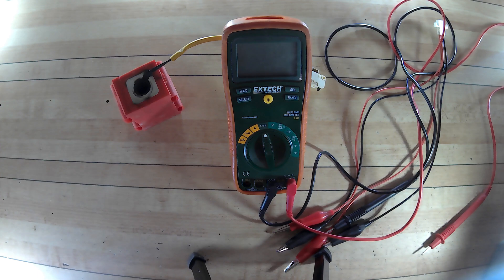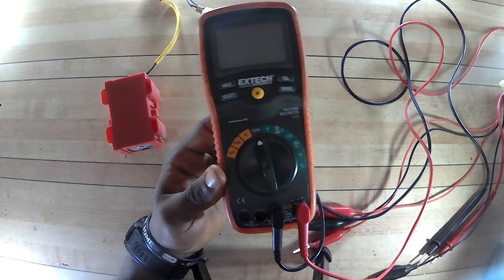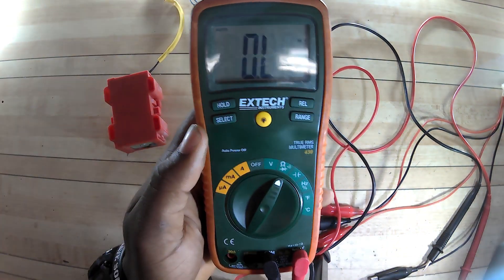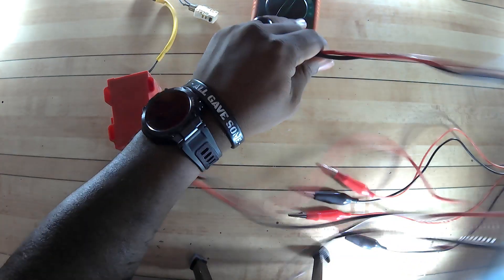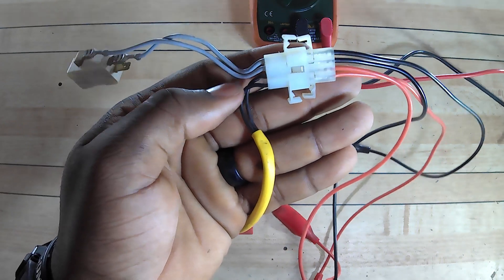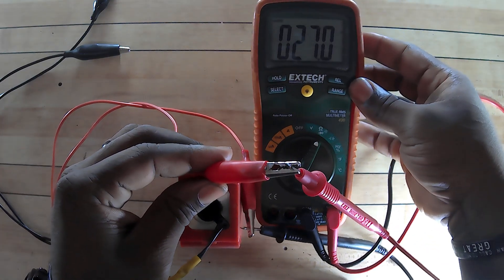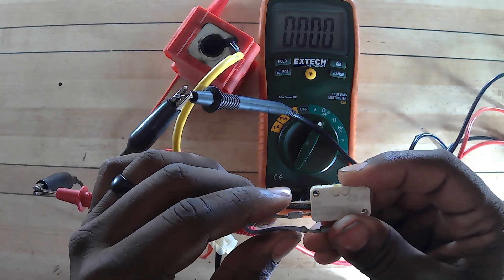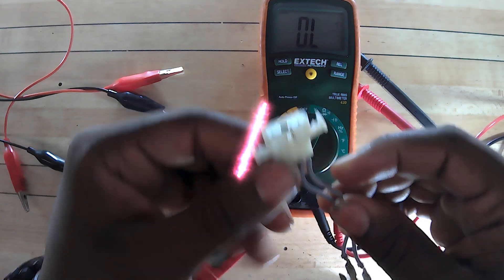Multimeter testing MicroSwitch/Solenoid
This video will show how to test your micro switch and solenoid with the multimeter